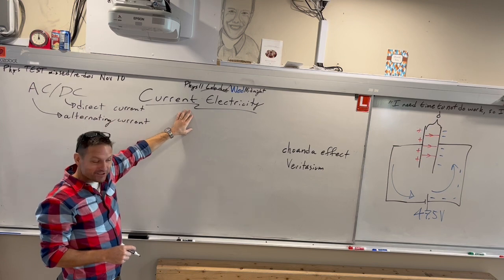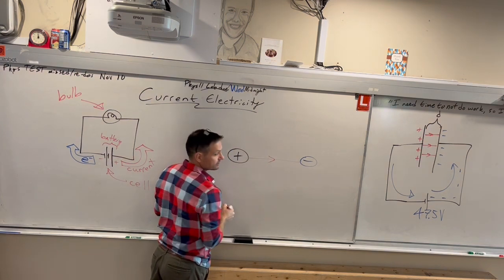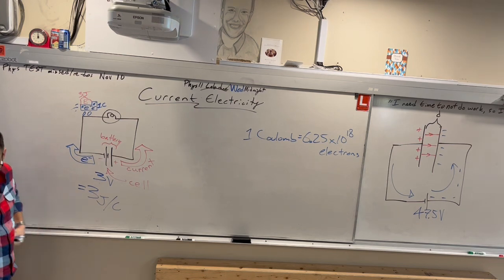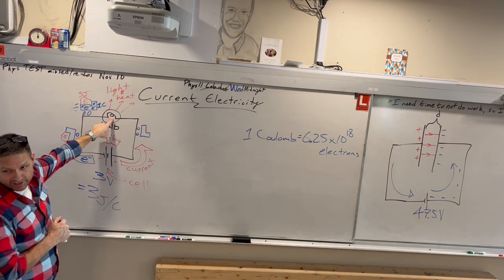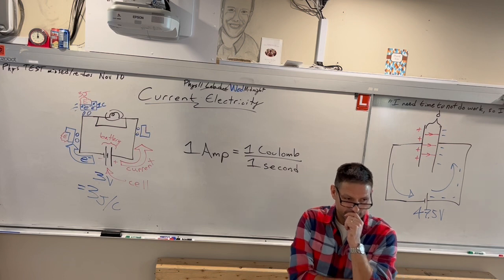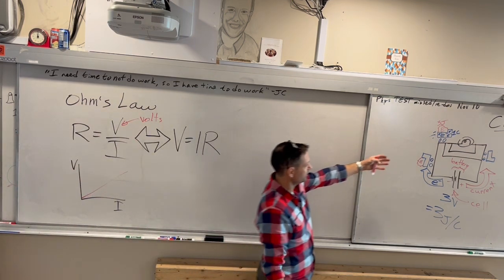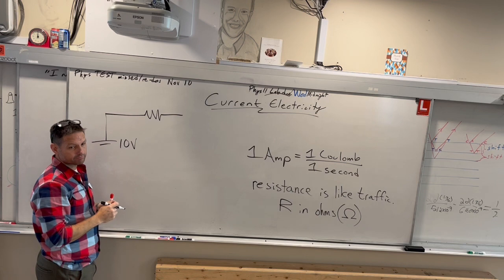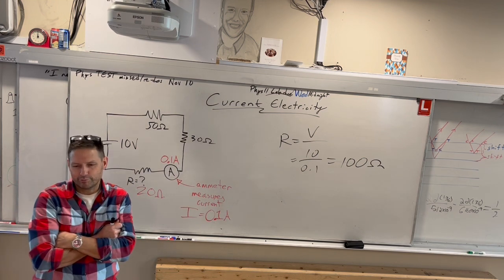Current electricity basics